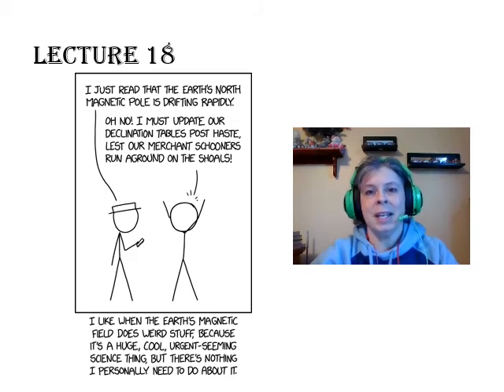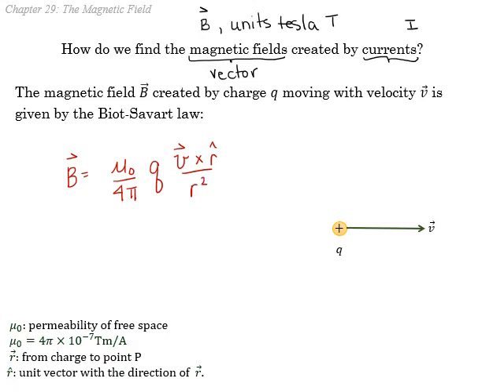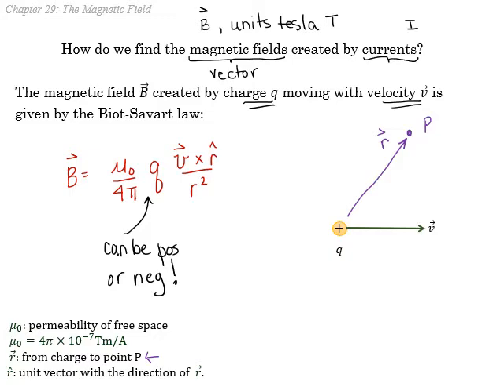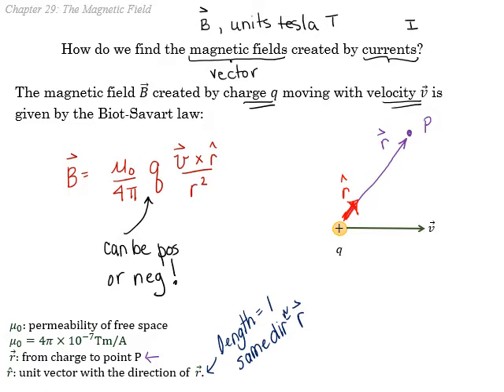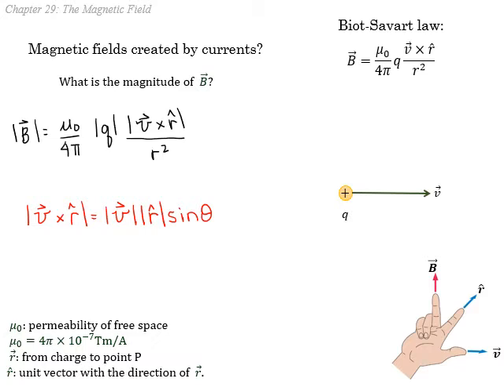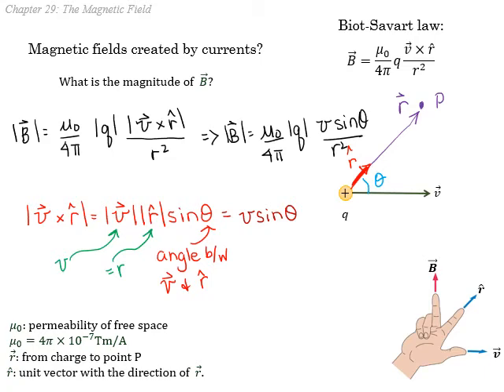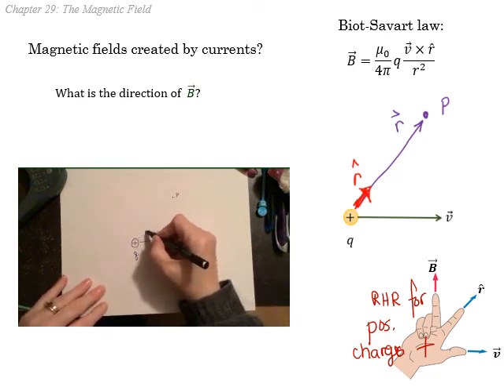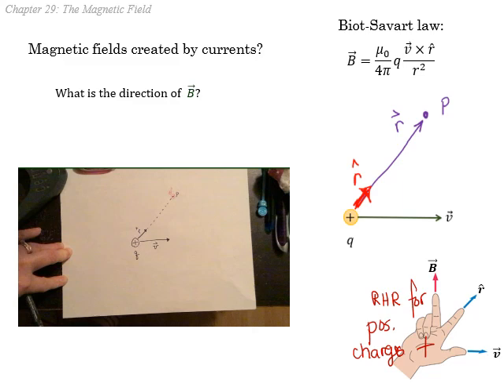P2055 lecture 18 chapter 29 part 2